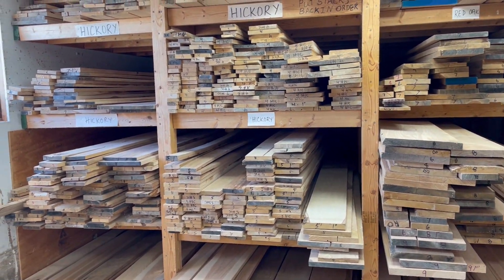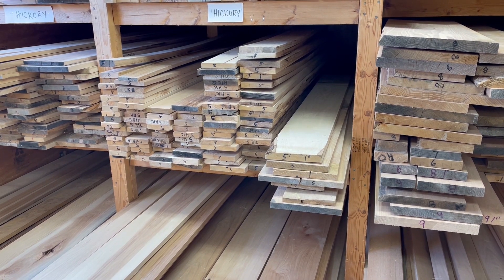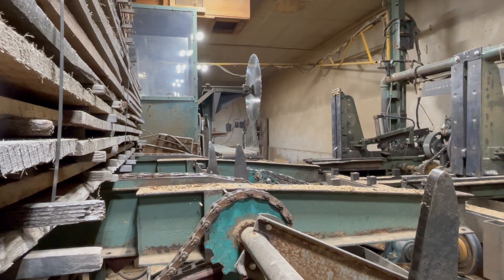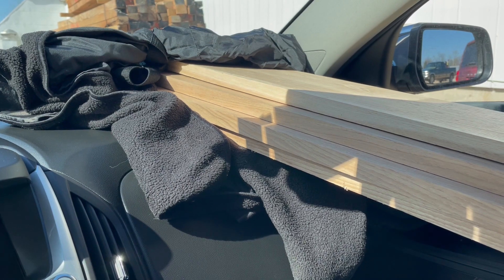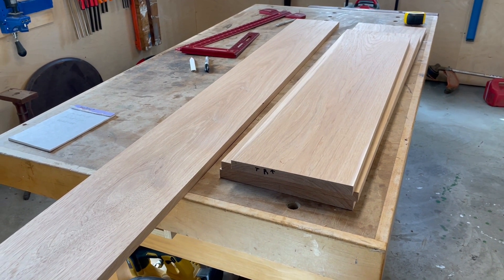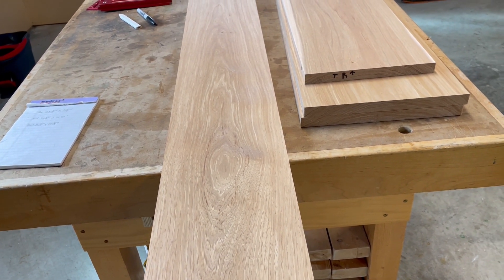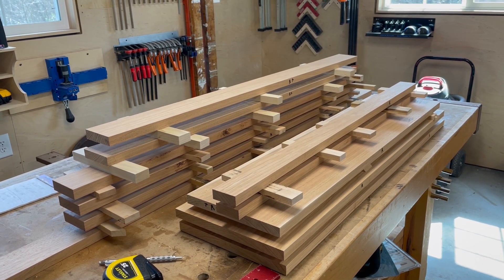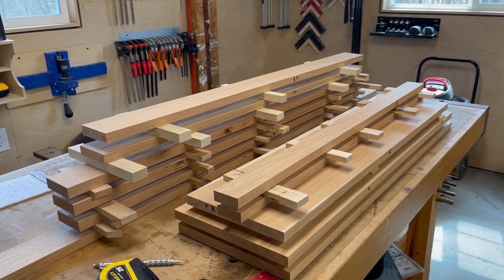Back On The Closet Built-In - It's Time For Drawer Fronts & Doors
Today I visit the Kirkland Sawmill and pick up some lumber to start building drawer fronts for the built-in cabinet. Thanks for stopping by and having a look at what I'm up too.